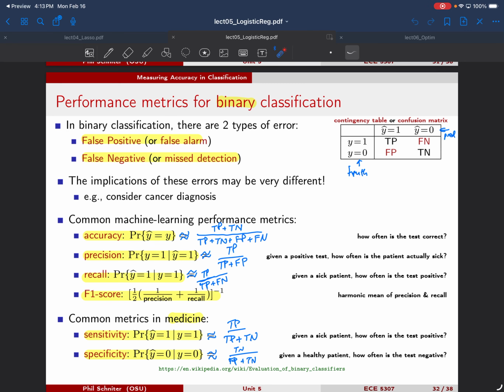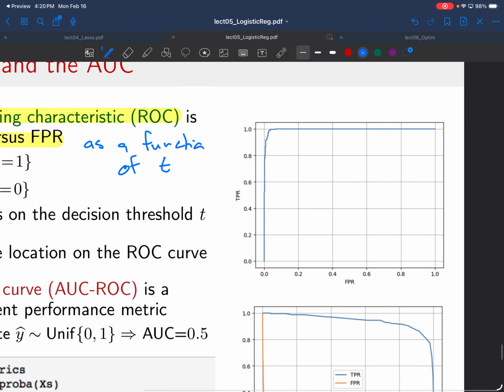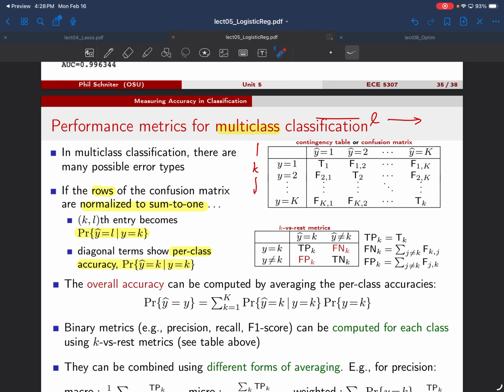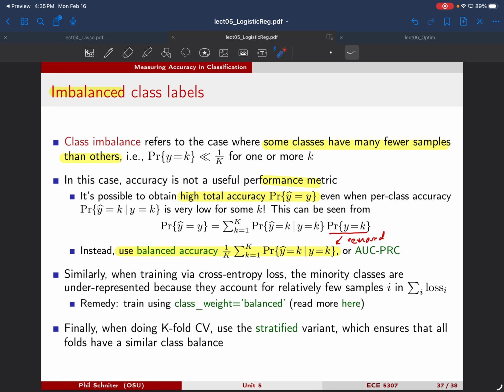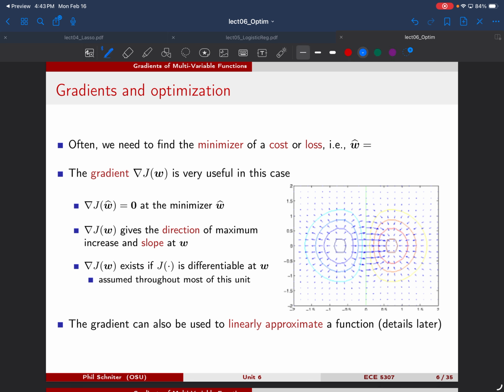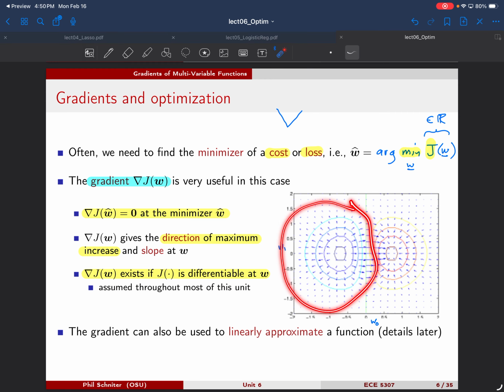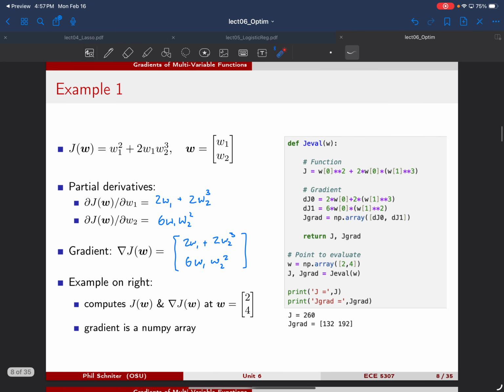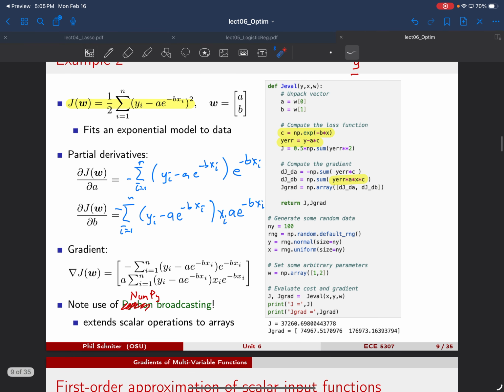Lecture 5c and 6a